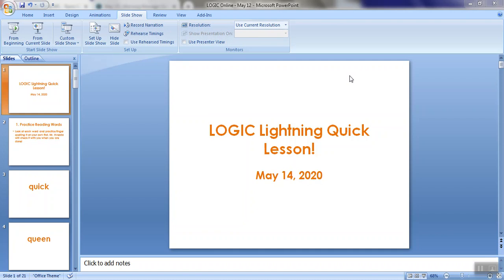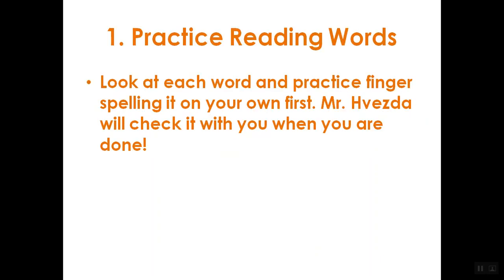KB - LOGIC Online - May 14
We will review our newest skill, QU, in today's quick lesson.